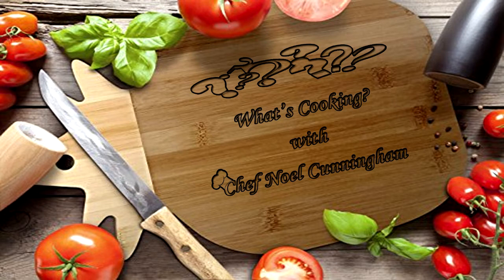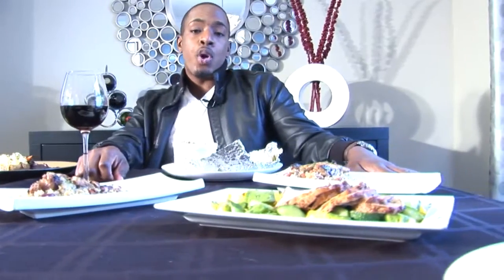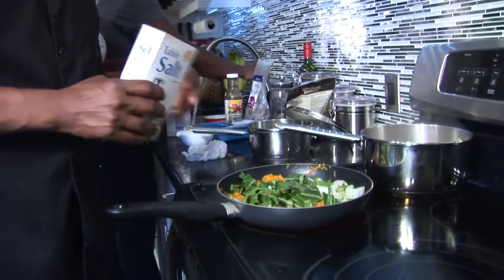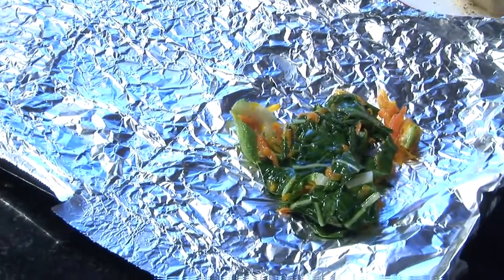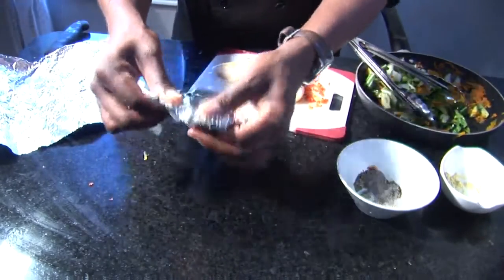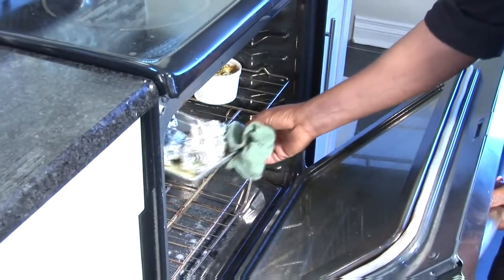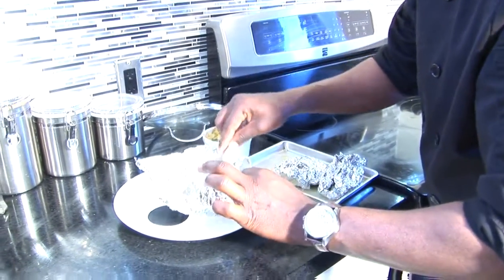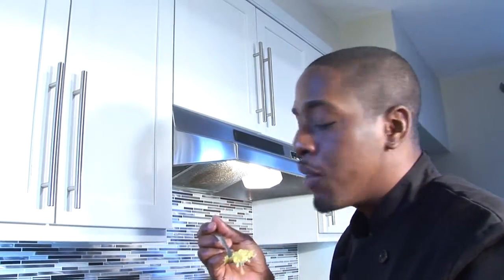Jamaican Style fish in foil with Yam and sweet potato Au-gratin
“One of my favourite ways to cook fish – the foil keeps the flavours beautifully intense ”